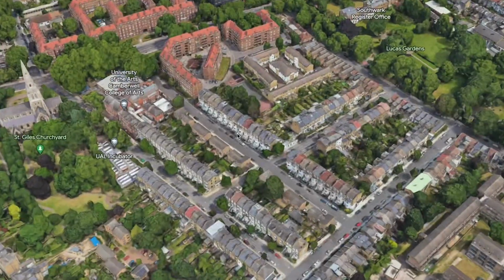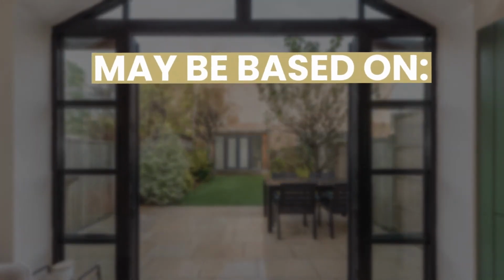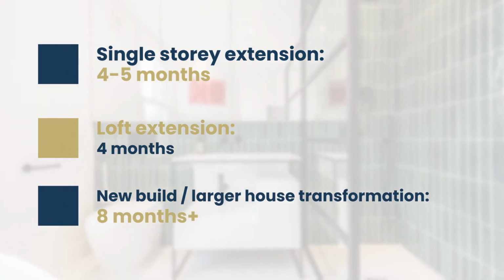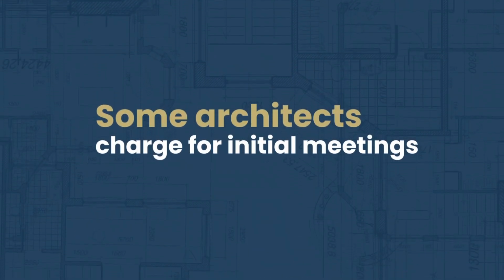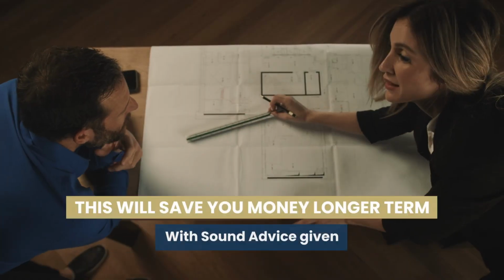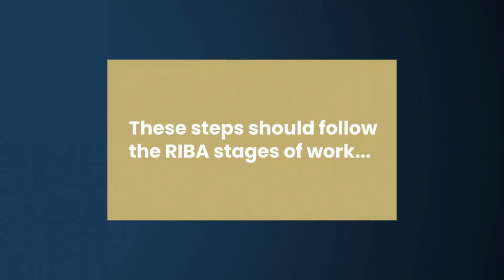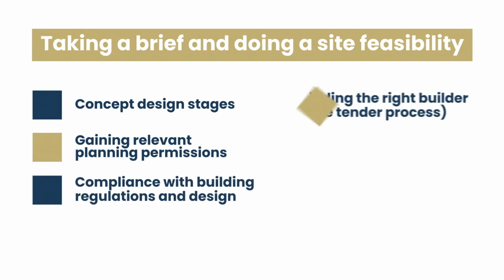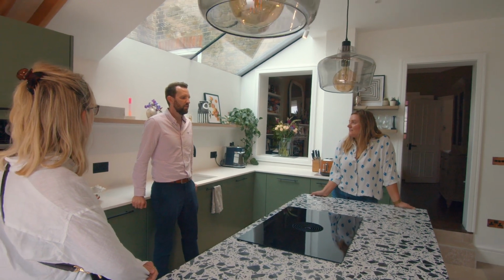Meeting your Architect for the FIRST TIME! (What to expect!)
In this video, we will provide you with invaluable insights on how to prepare for your first meeting with your chosen architect. Whether you're planning a home renovation, restoration project, or exploring interior design options, we've got you covered.

Video Description:
We talk through what you expect in your initial meeting, and the things that you can ask your Architect! Remember, the home improvement process is a significant investment, so it's crucial to feel comfortable and confident with the team you choose.

We then cover what you can expect following the meeting, and the next steps from there!